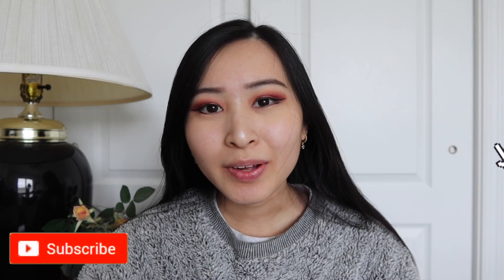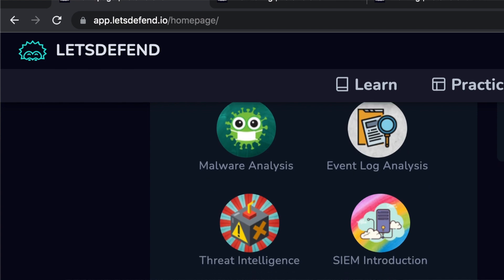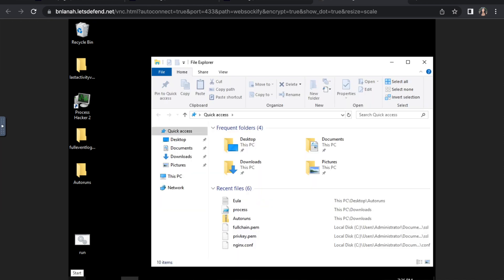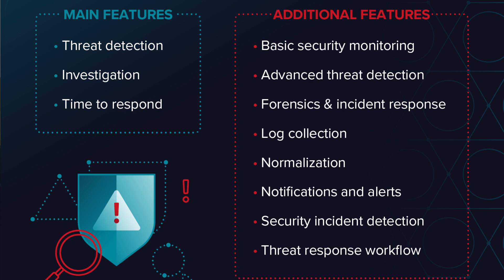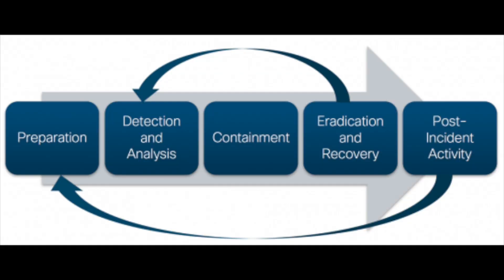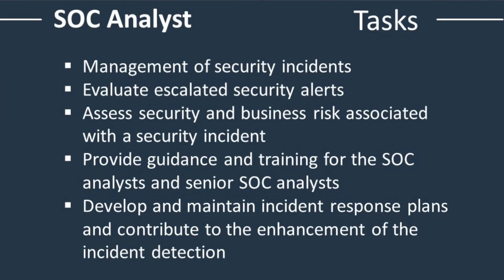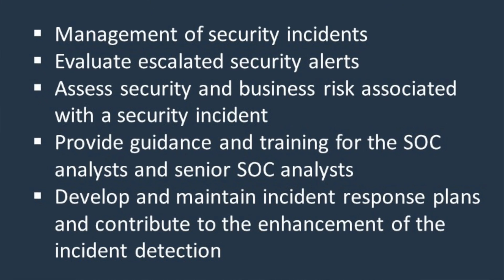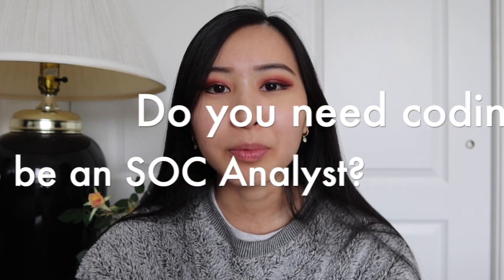Get a Job as an SOC Analyst: How to Get Started as an SOC Analyst 2022 | How to Join the Blue Team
Amazon favorites:

Thank you so much for your support! All opinions expressed in videos on this YouTube channel are solely my own, and do not express or reflect the views or opinions of my employer.

Timestamps:
Intro: How to get into Blue Team/SOC (0:00)
What is an SOC/SOC Analyst (0:14)
SOC Training with LetsDefend.io (1:42)
Skills & Tools needed for SOC (4:24)
Incident Response Process (6:27)
Dealing with disaster recovery/continuity (8:17)
Auditing & Compliance :) (10:13)
Popular Certifications for SOC Analysts (11:44)
Do you need coding for SOC Analyst? (12:25)